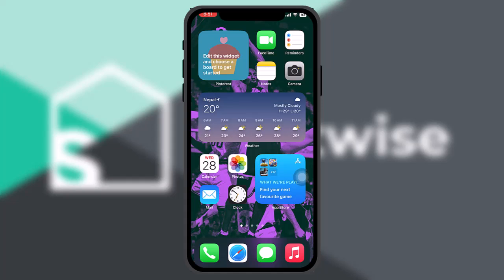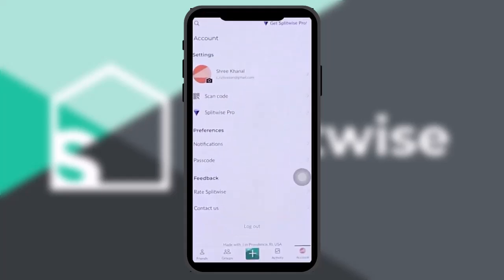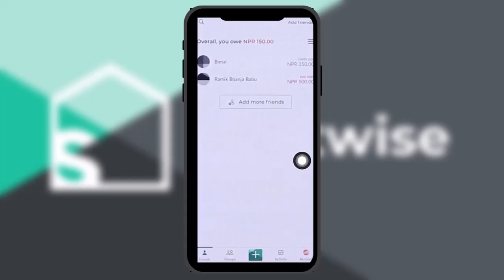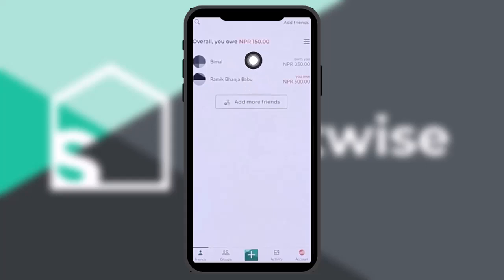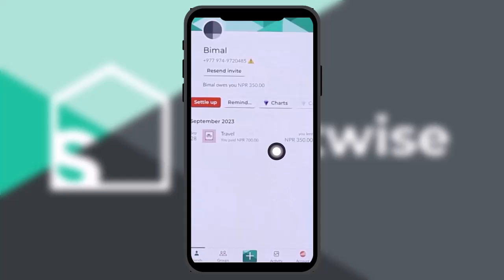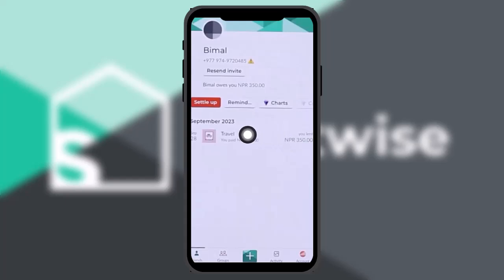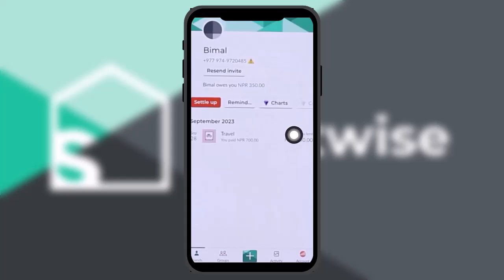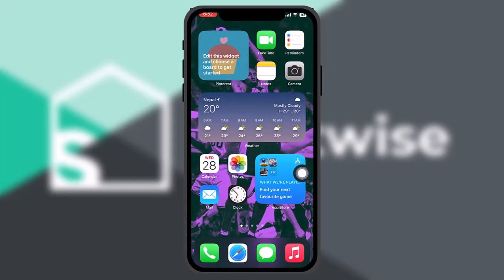How To Delete Activity In SplitWise !! Delete your SplitWise Account - Quick & Easy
Want to know How To delete recent activity in splitwise  but don't know how?
This quick video will guide you to delete recent activity in splitwise

So, in this few simple steps you can successfully delete recent activity in splitwise

Timestamps :
00:
00:
00:
00: